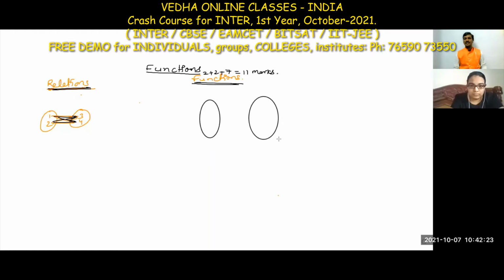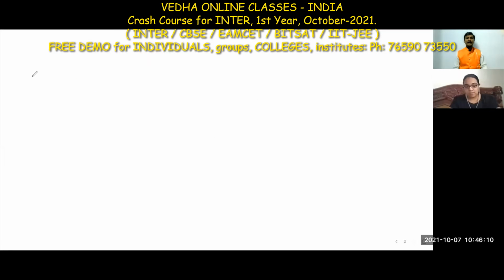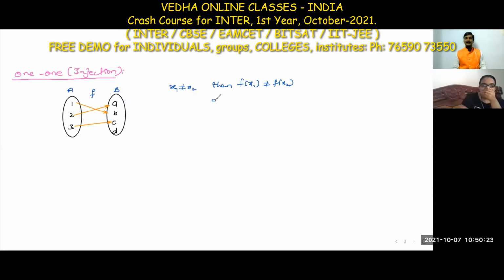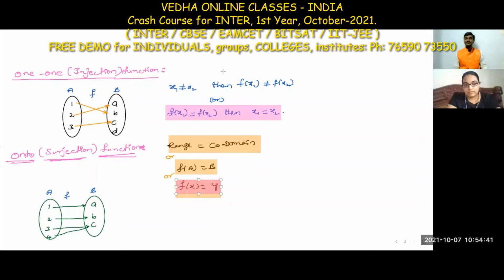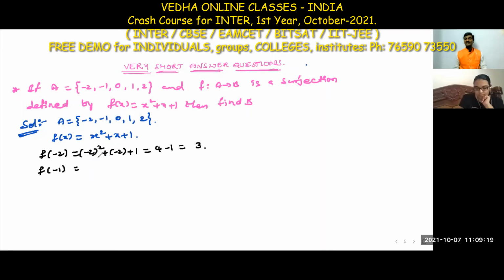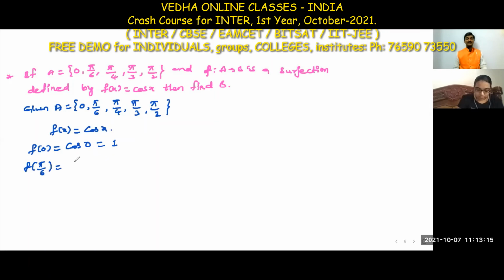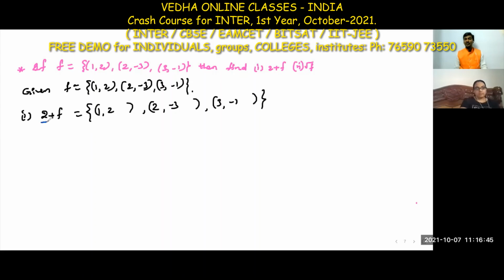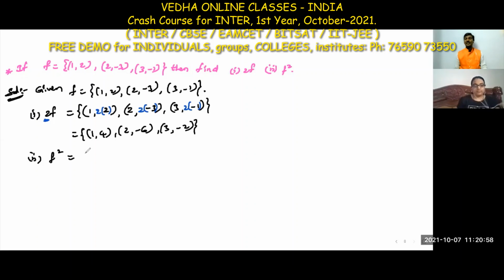functions, concepts & VSAQ'S,Crash Course for INTER,1st Year,October-2021.FREE DEMO: Ph: 76590 73550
Crash Course for INTER, 1st Year, October-2021, mathematics- 1A.(TELANGANA, ANHRA PRADESH, also useful for STUDENTS of CBSE, class 12, 11 & all others state board students of class11, class12) Online class by BHASKAR Sir.

* Limited period offer for 1st 20studentsonly.

LINKS:

1. fast calculation techniques - VEDIC MATHEMATICS, USEFUL for every student for competitive exams as well as ACADEMIC exams.

7. COMPLEX NUMBERS, important SHORT ANSWER QUESTIONS, mathematics 2A, INTERMEDIATE.

8. COMPLEX NUMBERS, important SHORT ANSWER QUESTIONS, mathematics 2A, INTERMEDIATE, TELANGANA & Andhra Pradesh. Also useful for cbse/ icse/ other state board students.

12. DEMOVRE'S theorem, introduction & formulae, maths 2A, INTERMEDIATE.